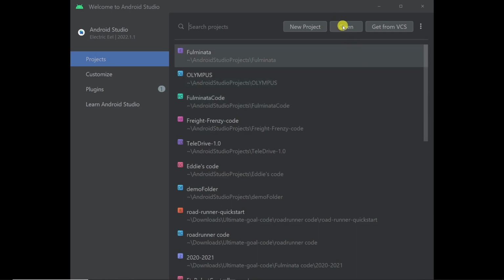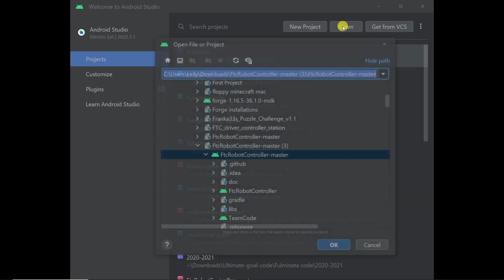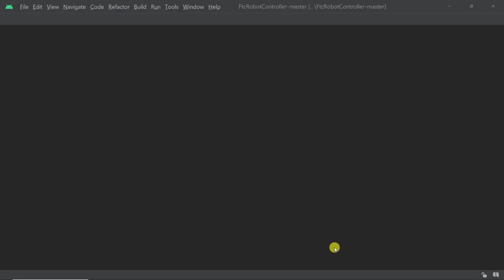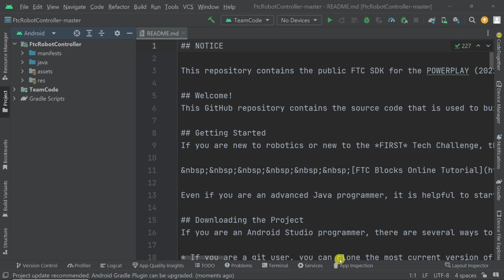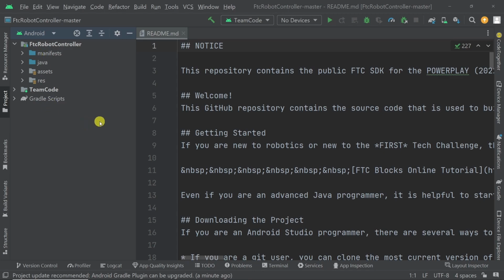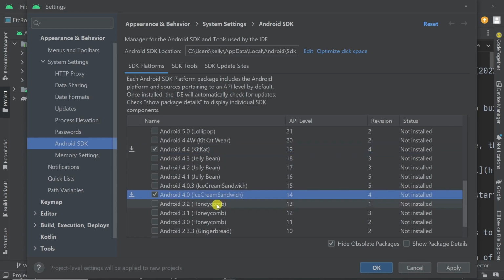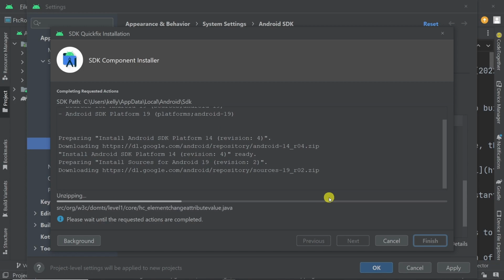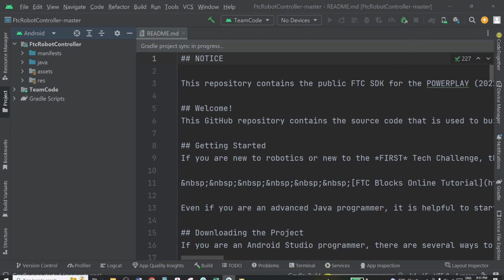How To Install Android Studio Part 2 UPDATED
This video is updated as of 4/4/2023.